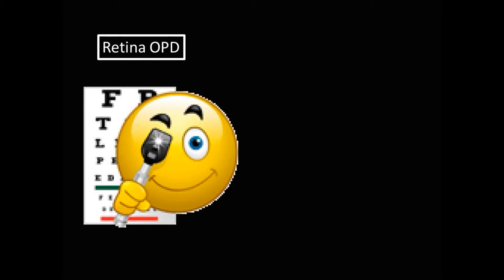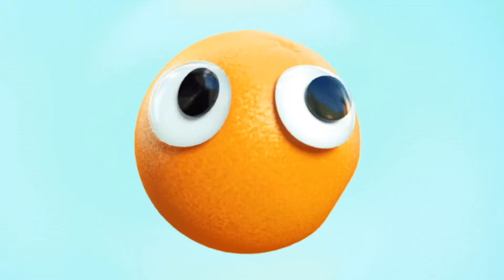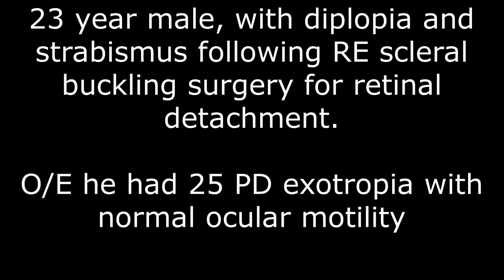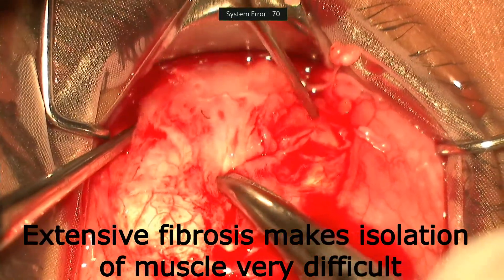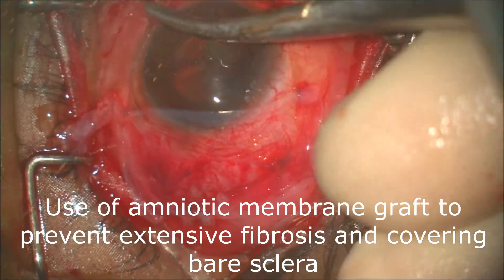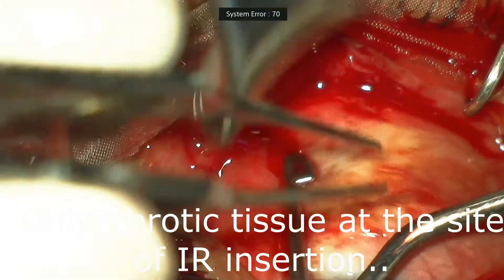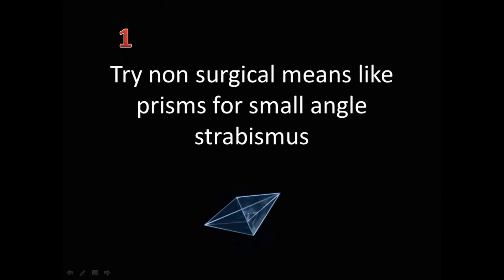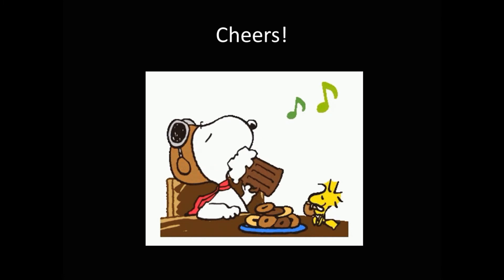AIOC2021 - VT161 - Strabismus after scleral buckle-"Owner's envy, Neighbour's pride"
General Film - Dr. DEEPTI P.